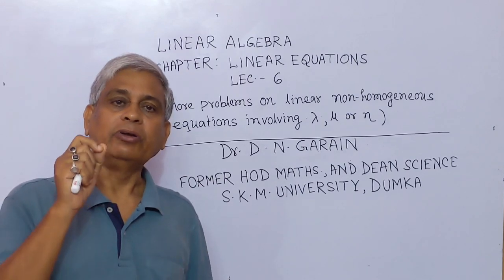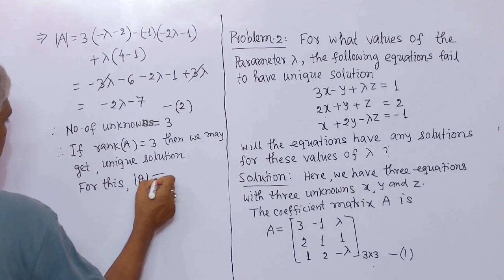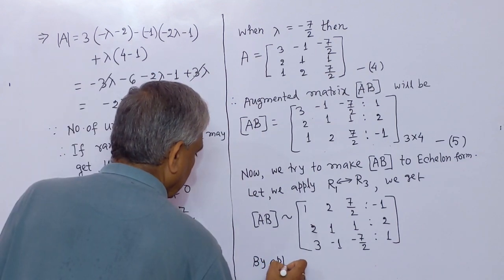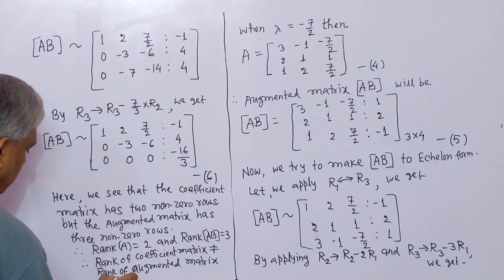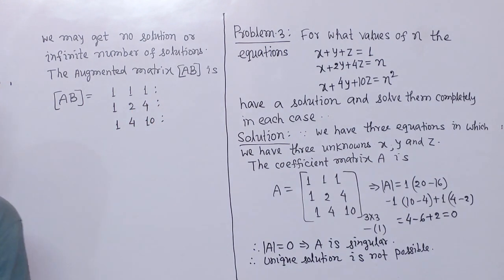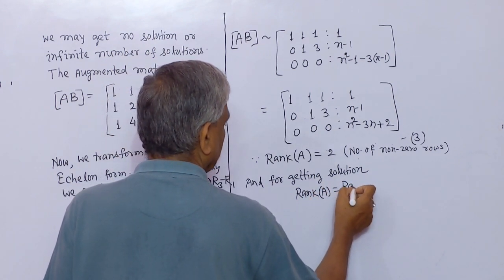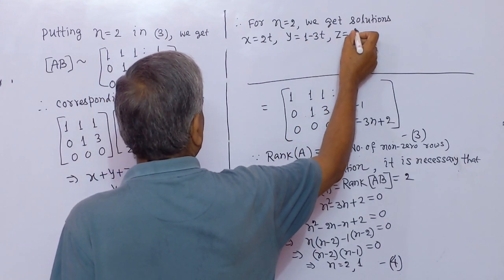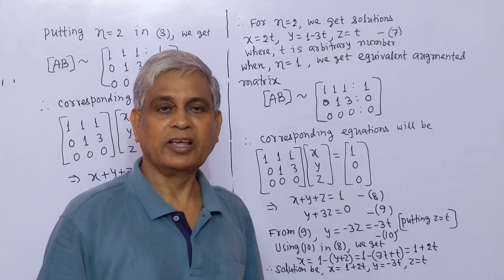Linear Equation, Lec.- 6 (More problems on linear non-homogeneous equations involving λ, µ and η)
Problems_solutions Linear_Non-homogeneous_Equations#Parameters#
Some more problems on linear non-homogeneous equations involving parameters λ, µ and η, have been solved.